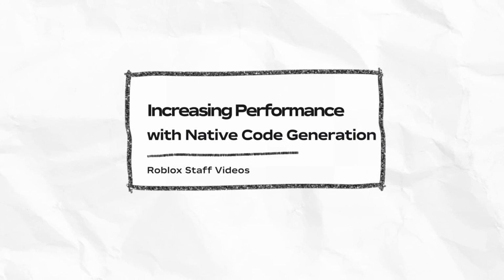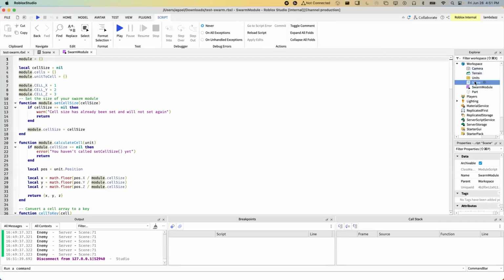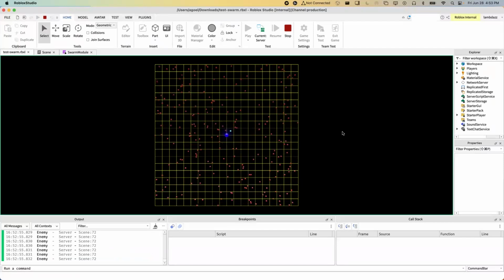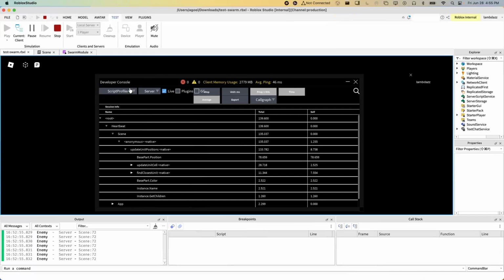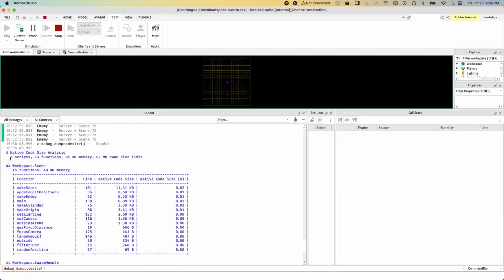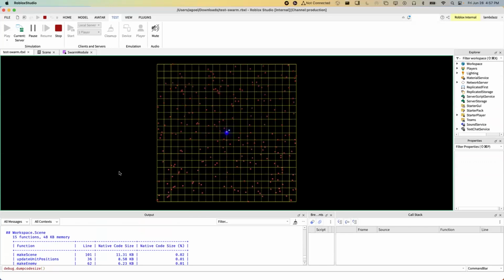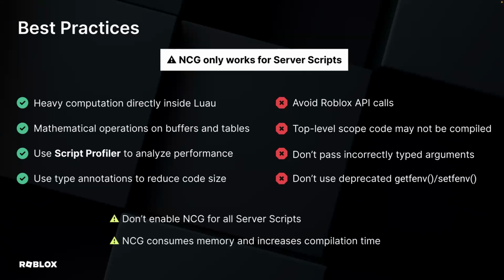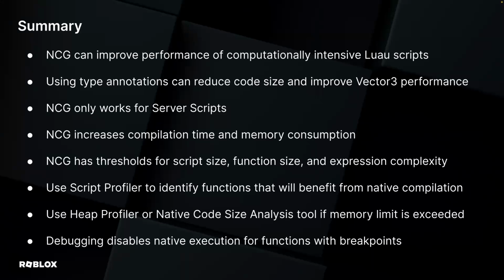Increasing Performance with Native Code Generation on Roblox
Learn how to improve the performance of computationally intensive Luau scripts using native code generation.

Chapters:
00:00 Intro
00:37  What is NCG?
01:03 Demo
06:49 Best Practices
08:29 Troubleshooting